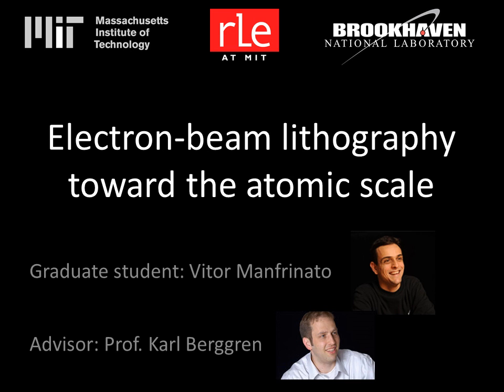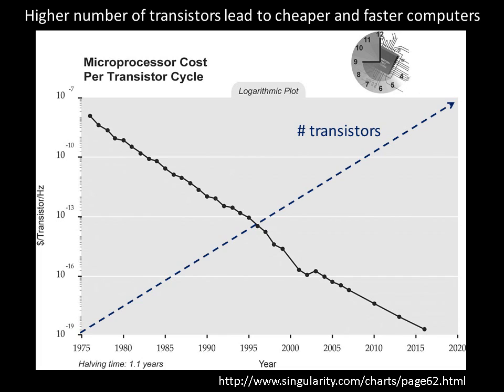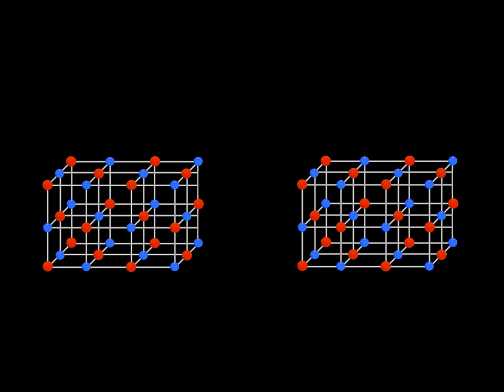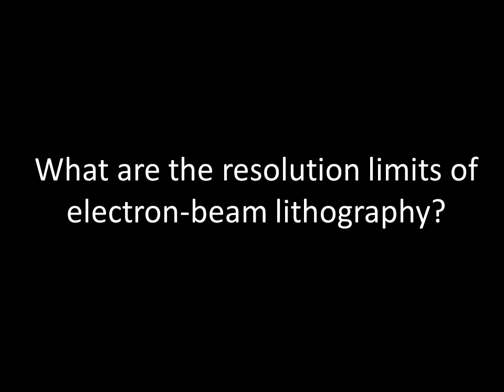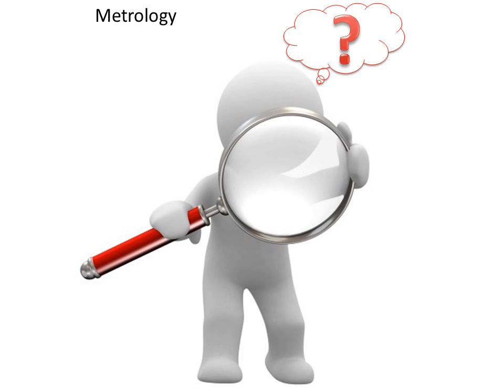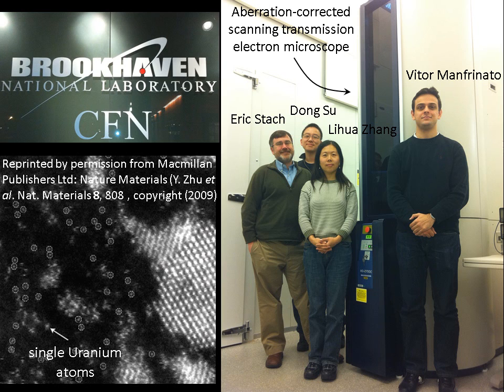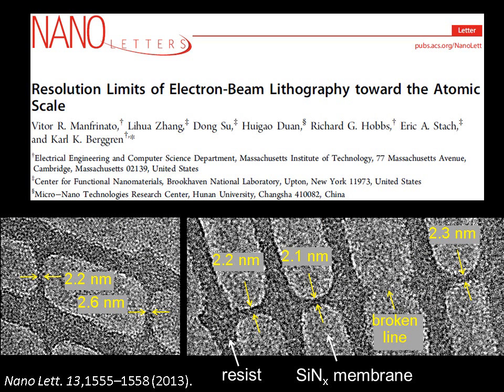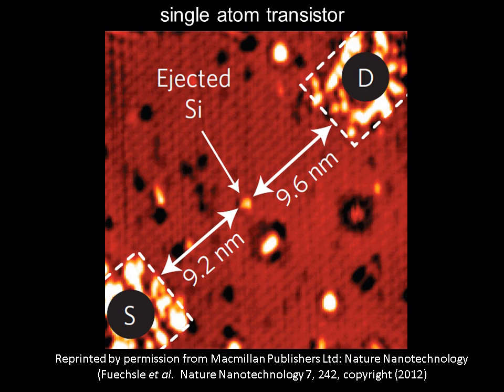Electron-Beam Lithography Toward the Atomic Scale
MIT Grad Student Vitor Manfrinato and colleagues recently broke the 4 nm feature resolution limit in computer chip fabrication.*  They created features as small as 2 nm (10 atoms), using an aberration-corrected scanning transmission electron microscope at Brookhaven National Laboratory. Here, Vitor explains the process he used, a step along the path to single atom transistors.  Manfrinato is a student of Karl Berggren and a member of the Department of Energy funded Center for Excitonics. He participated in the Museum of Science's Research Communication Laboratory.

* V. R. Manfrinato, et.al., "Resolution Limits of Electron-Beam Lithography toward the Atomic Scale," Nano Letters  online March 14, 2013.